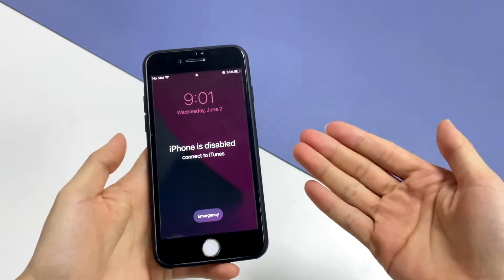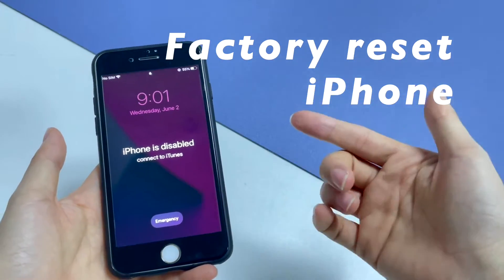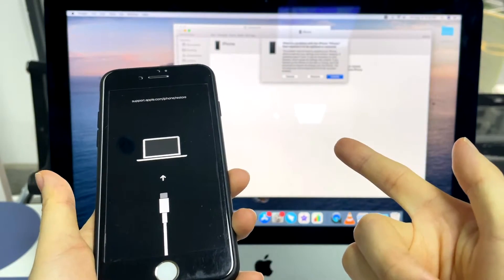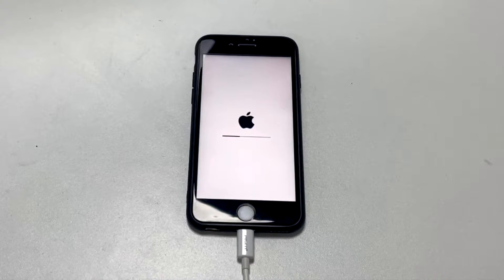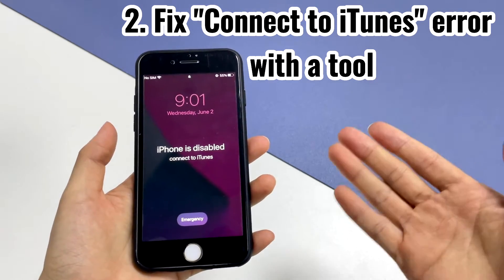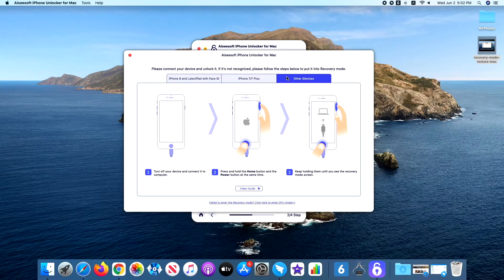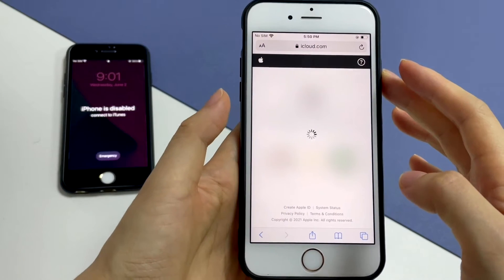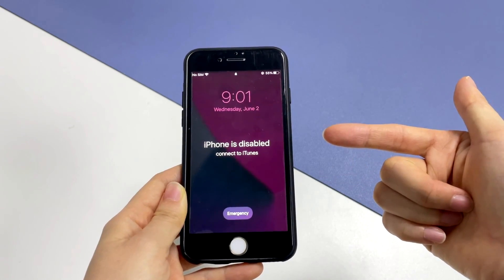How to Fix "iPhone Is Disabled Connect to iTunes" Error on Any iPhone Model [3 Ways]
Get iPhone is disabled connect to iTunes error message on your iPhone and can’t unlock it? We’ll show you how. Your iPhone will be completely disabled and say connect to iTunes if you or someone else keeps entering the incorrect passcode in a row more than 10 times. And the only way to unlock the disabled device is to factory reset it.

Here’s what to do when your iPhone is disabled and says connect to iTunes:
0:48 👉 1 - How to connect to iTunes when iPhone is disabled
2:34 👉 2 - Fix “Connect to iTunes” error with a tool
3:52 👉 3 - Unlock disabled iPhone without computer

💼More video tutorial on unlocking iPhone